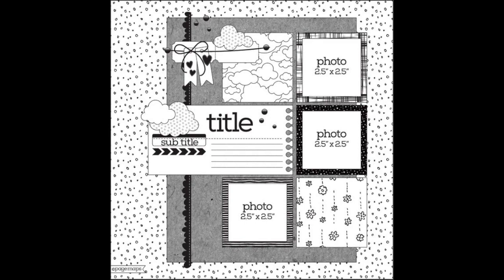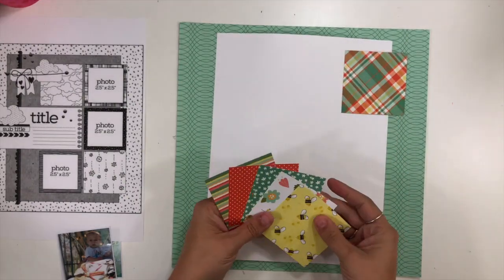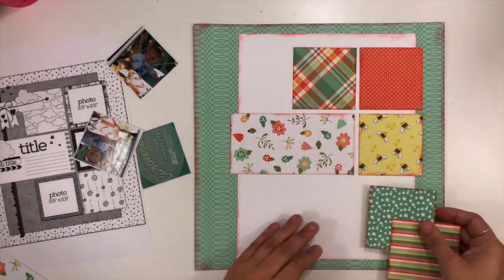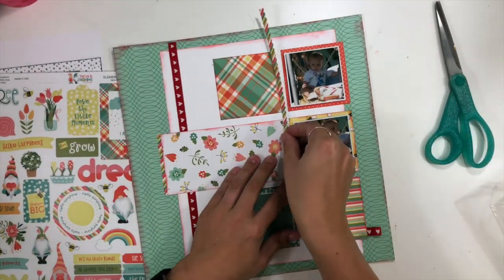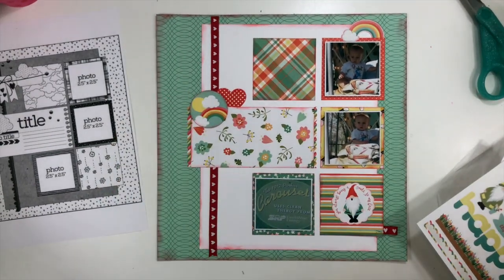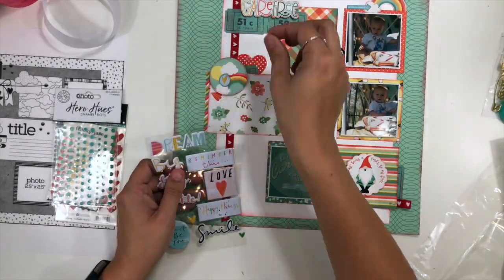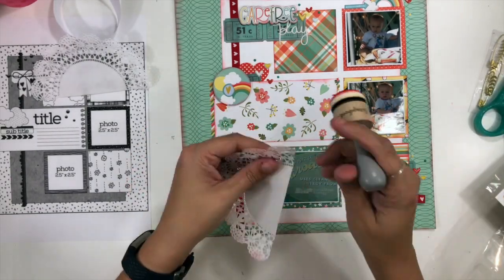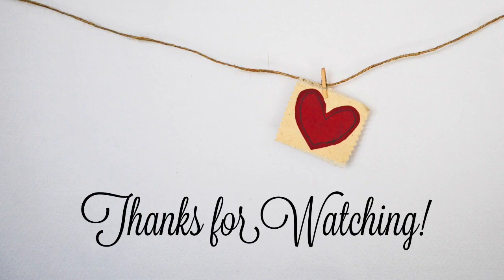Scrapbooking Process Video: Carefree Play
For this episode of Just a Little Sketchy, I am creating with another PageMaps sketch and using my How to Kill a Kit with Style for April. I just loved this fun take on a grid layout and it worked just perfectly with my kit for this month.